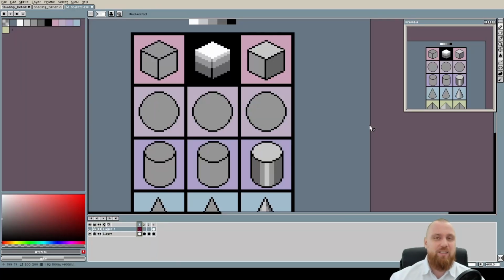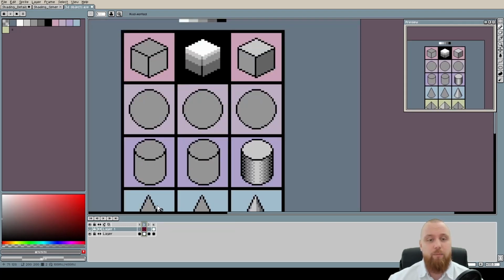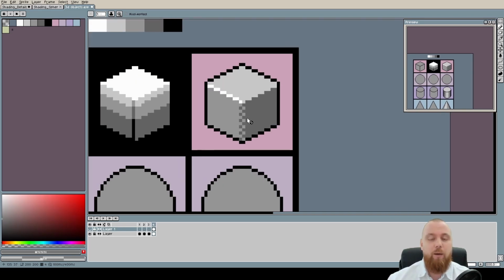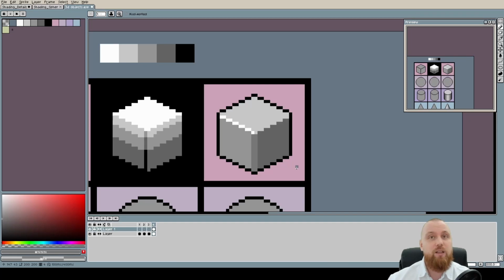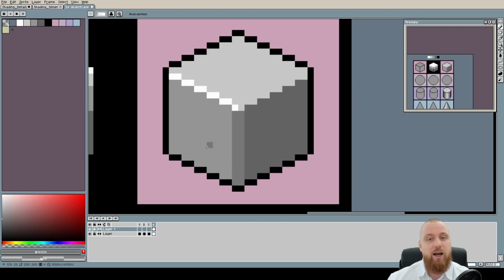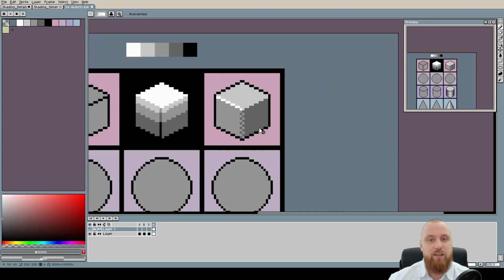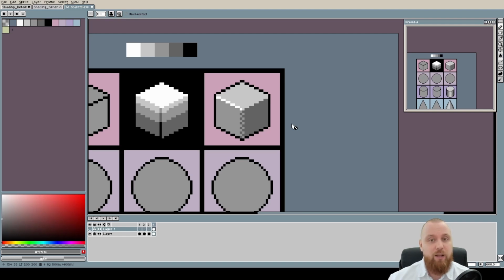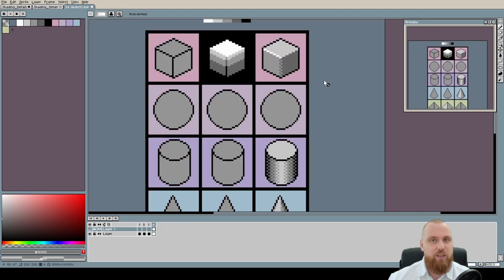DON'T miss this when DITHERING!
One of many videos from my Pixel Art Course :)